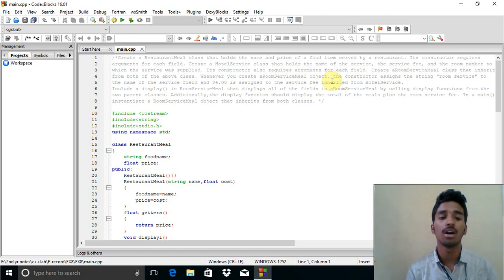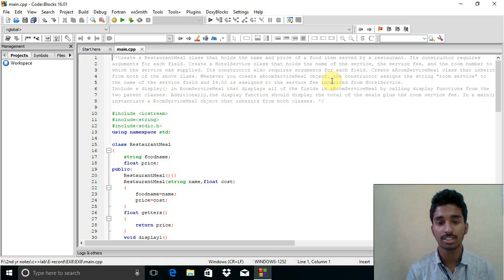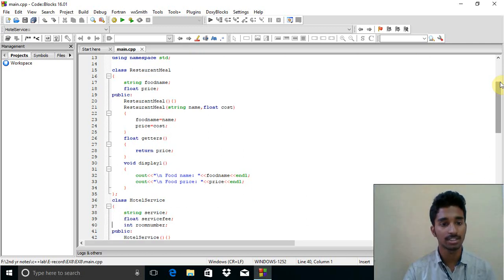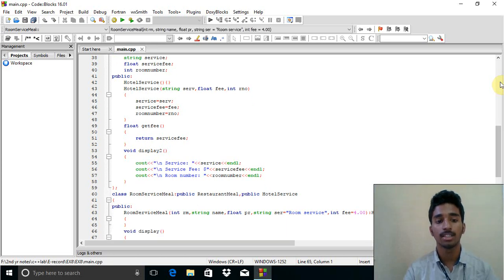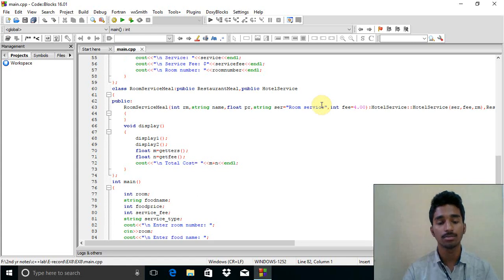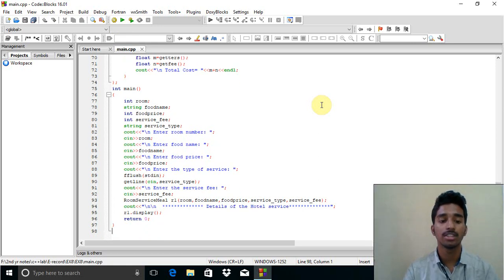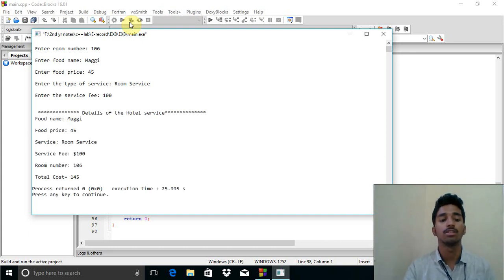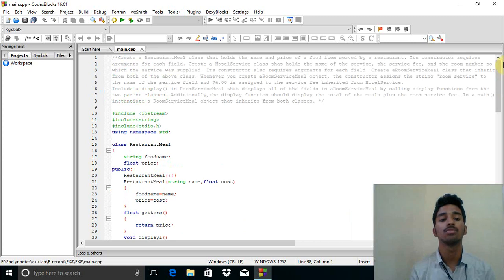INHERITANCE HOTEL MANAGEMENT..!!!!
Create a RestaurantMeal class that holds the name and price of a food item served by a restaurant. Its constructor requires arguments for each field. Create a HotelService class that holds the name of the service, the service fee, and the room number to which the service was supplied. Its constructor also requires arguments for each field. Create a RoomServiceMeal class that inherits from both above class. Whenever you create a RoomServiceMeal object, the constructor assigns the string "room service" to the name of the service field and $4.00 is assigned to the service fee inherited from HotelService. Include a display() in RoomServiceMeal that displays all of the fields in a RoomServiceMeal by calling display functions from the two-parent classes. Additionally, the display function should display the total of the meals plus the room service fee. In a main(), instantiate a RoomServiceMeal object that inherits from both classes.

Thanks..Keep watching